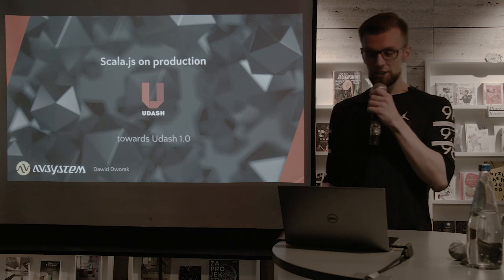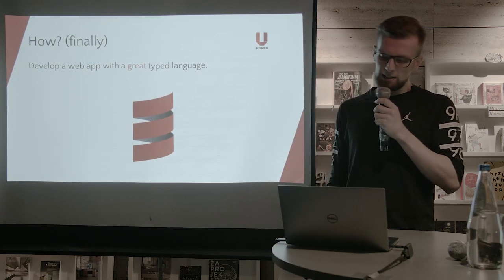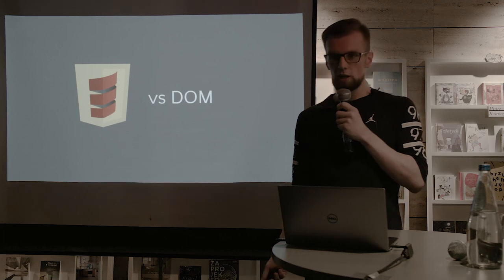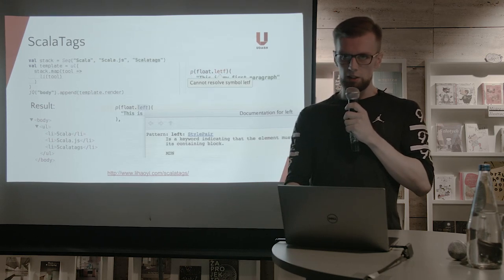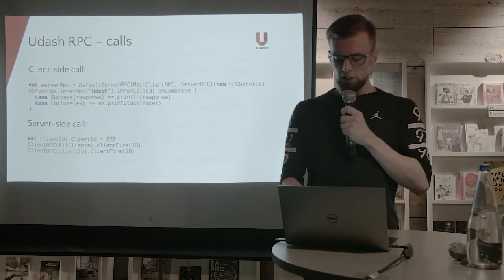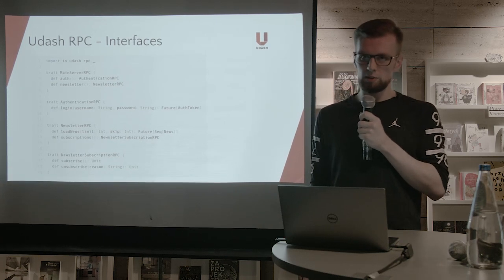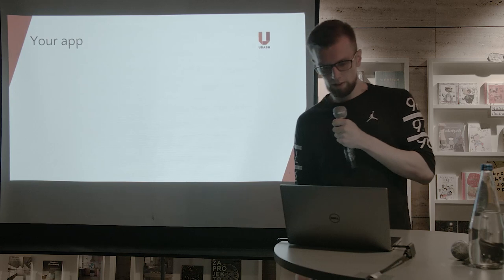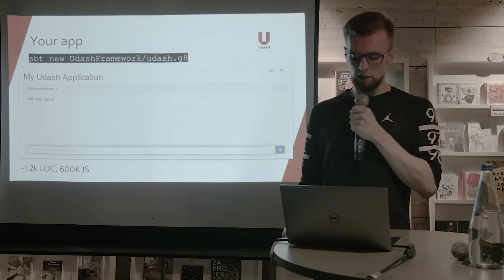KSUG 21/03/2019: Scala.js on production: towards Udash 1.0 by Dawid Dworak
Abstract
Scala.js enabled frontend application development using Scala, providing both a familiar feeling of typesafe development and more sane runtime semantics to the - often dreaded by Scala developers - client-side.
Udash is an open-source Scala framework we have developed and have been successfully using on production at AVSystem for over 3 years. It’s the Swiss Army Knife for Scala.js development, with utilities such as reactive data bindings or typesafe RPCs - all built in pure Scala.
In this talk, you will see real-life examples of full-stack web applications built with Udash and learn the features of the ecosystem and the framework. You will also learn about the issues we have run into and the ongoing developments as we’re approaching the first public stable release.

Bio
Dawid is a software developer with 4 years of professional Scala experience. The believer in multi-paradigm languages designed to express ideas in an elegant and type-safe way. Keen open-source contributor, Udash Framework maintainer. Currently leading a team focused on monitoring engine development, previously worked on a large-scale device and IoT management at AVSystem and mobile location at Google.